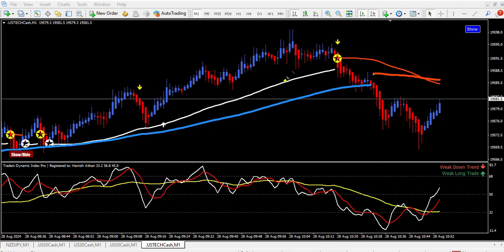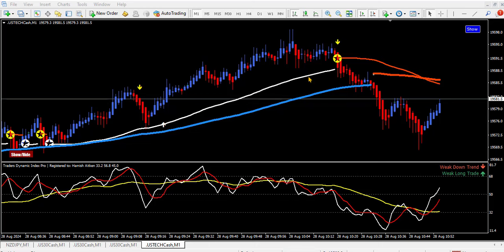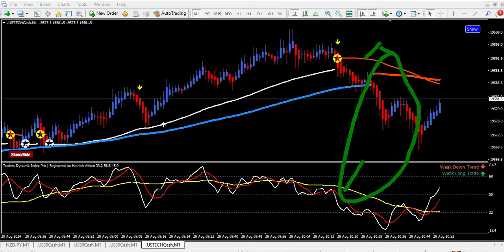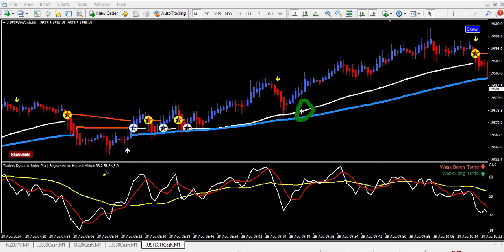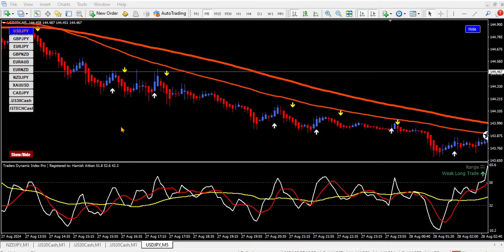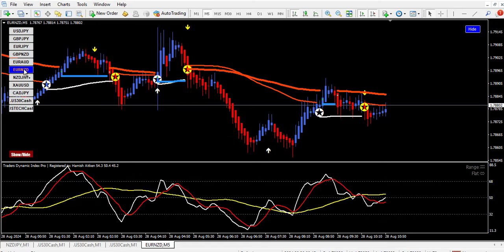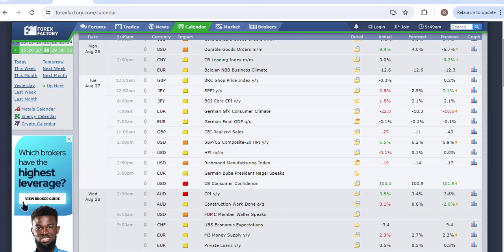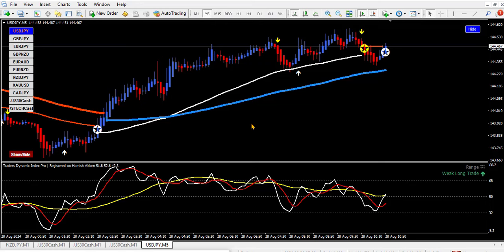METATRADER: Win Big in FOREX Trading With my NO- Repaint High Accuracy Strategy(High Winning Rate)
Other resources:
                      SEO TOOLS: